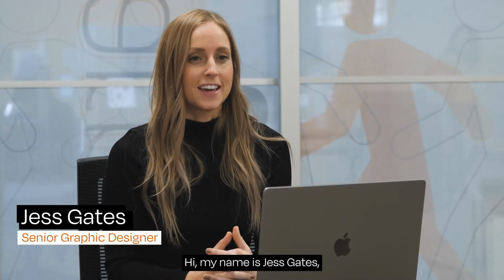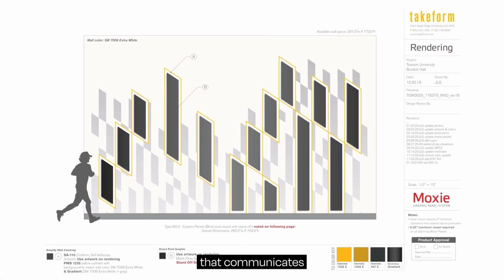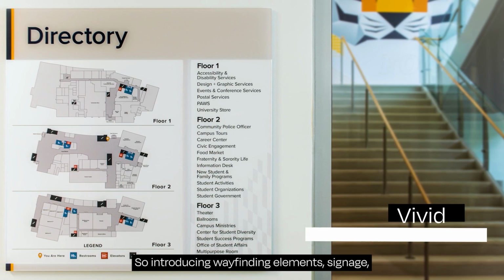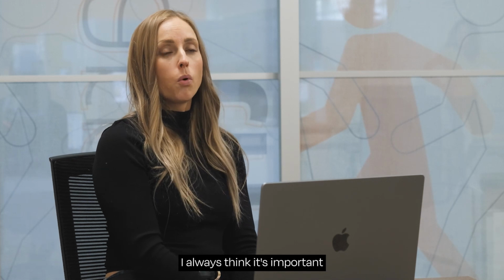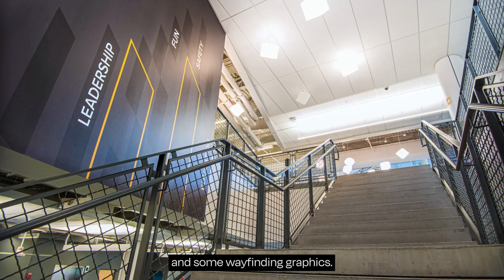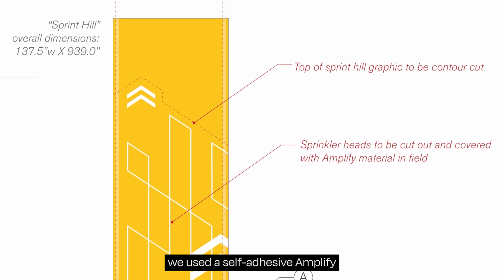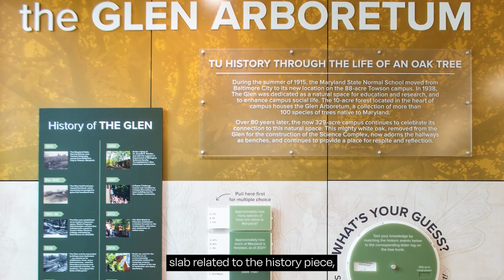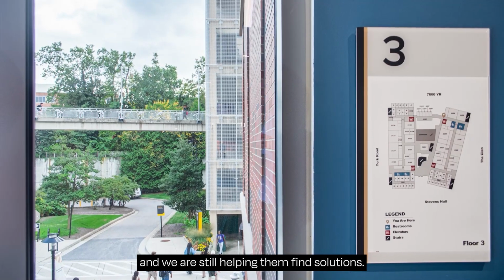Case Study: Towson University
Takeform helps a university upgrade its graphic experience with wow factor, inside and out.